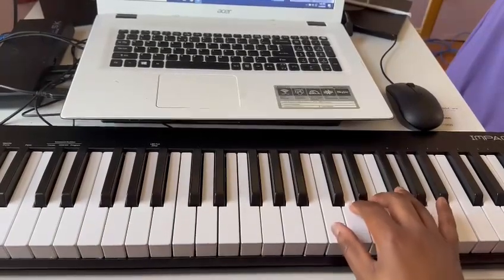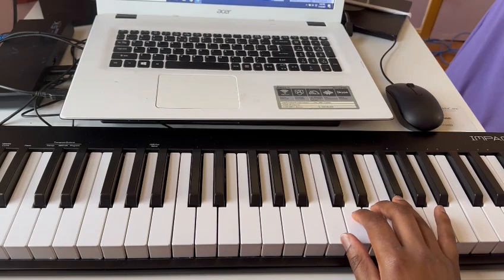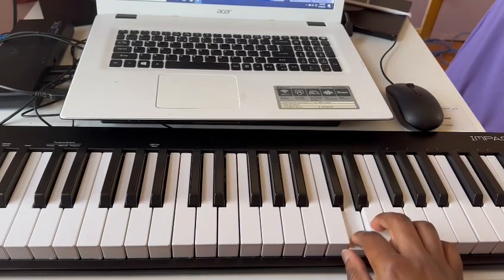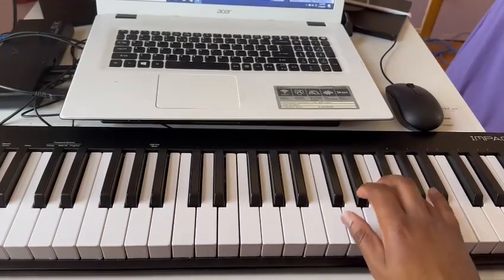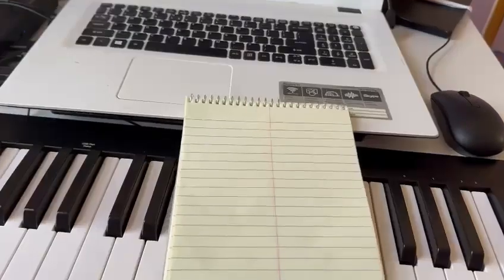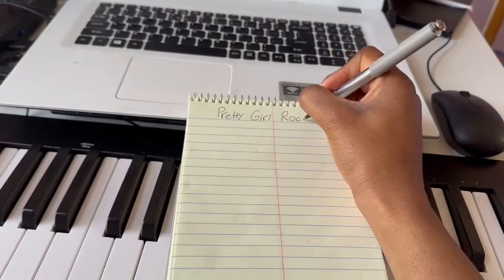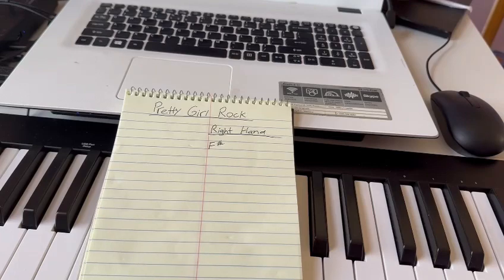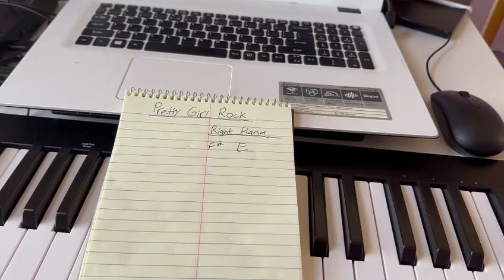Pretty girl rock easy piano tutorial, intro right hand.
Easy Piano Tutorial for Pretty Girl Rock, created by Philippe Bonhomme, lead instructor at Encore Bambino Piano School